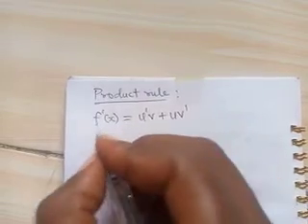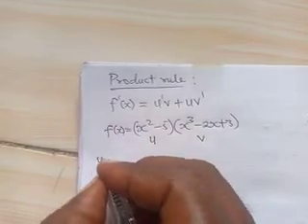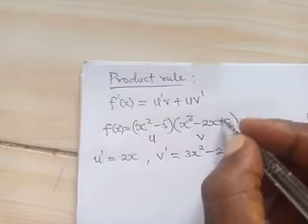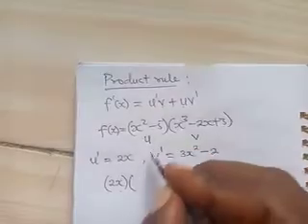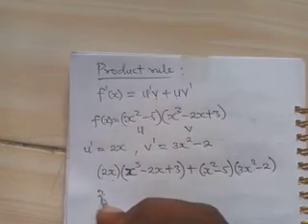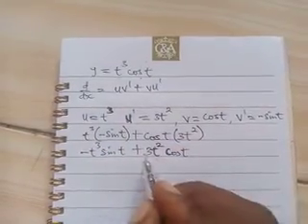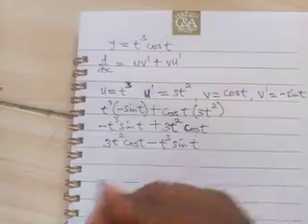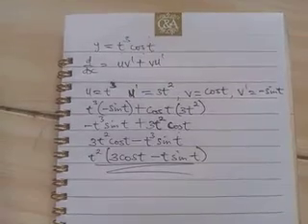Differentiation Using Product Rule (Mat 104)